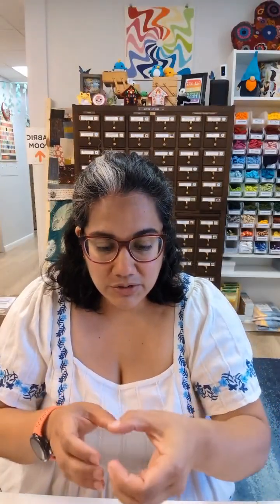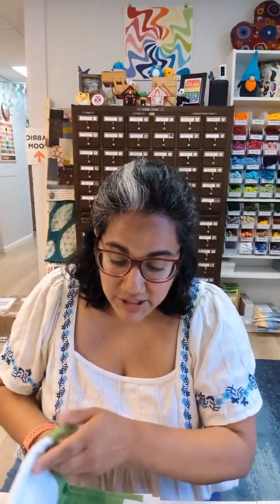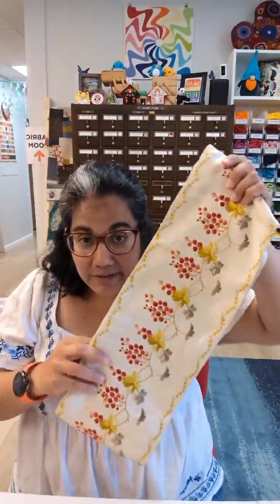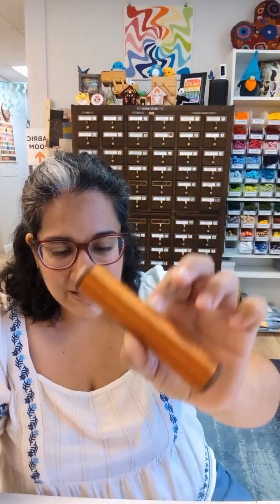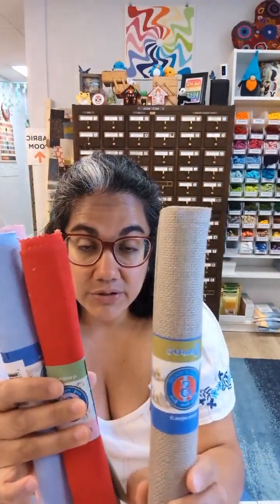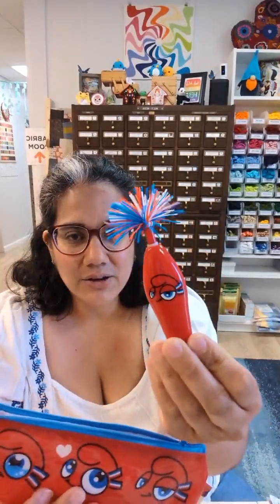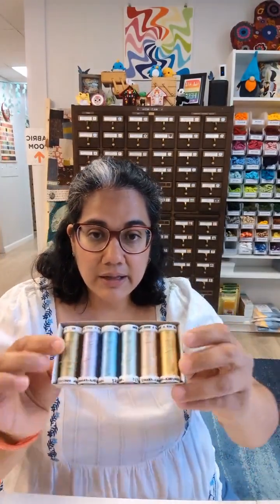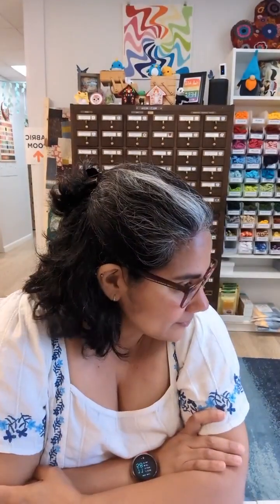Textile and Thread shopping in Paris!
Join Claudia from Snuggly Monkey as she shares her textile and stitching finds from a recent trip to Paris. She visited the Flea Markets in Paris with Textile Tours of Paris, Maison Sajou and Au Ver a Soie.

00:00 Introduction
05:45 Flea Market Tour of Paris
27:11 Maison Sajou Studio Visit
39:47 Au Ver a Soie Studio Visit
49:55 Closing